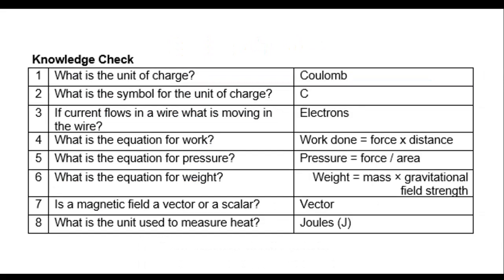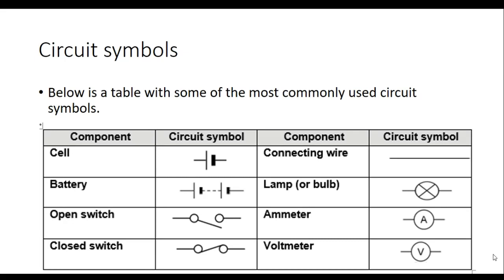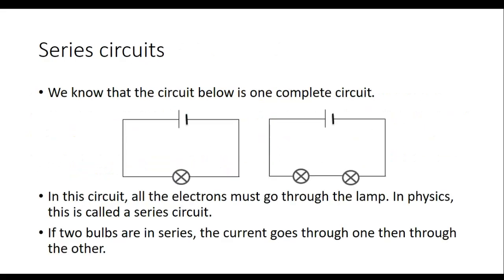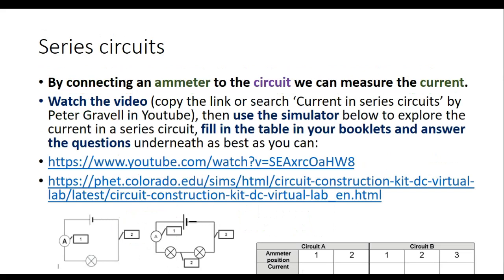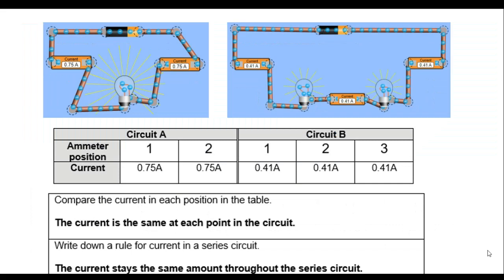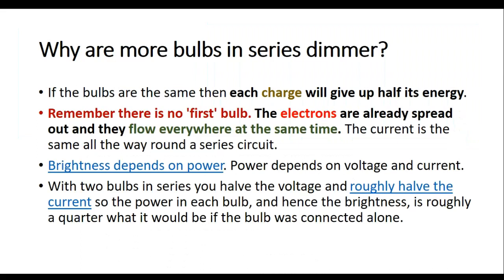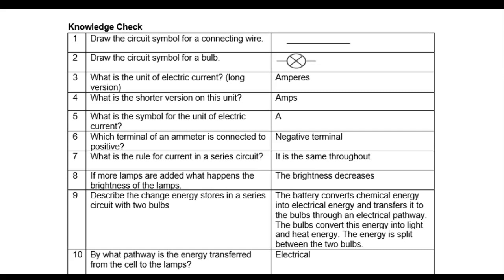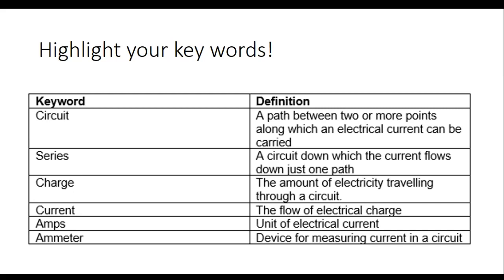Electricity - L5 Series Circuits